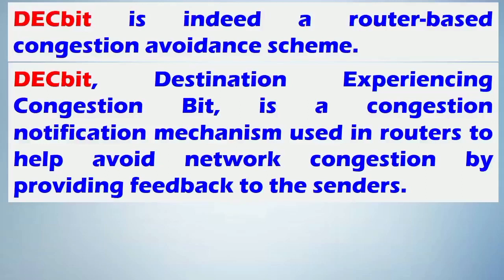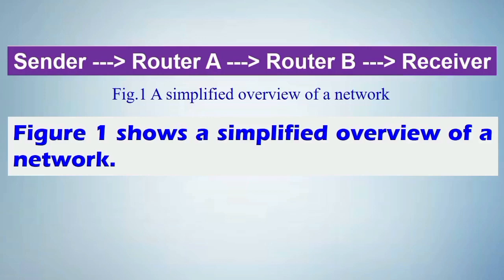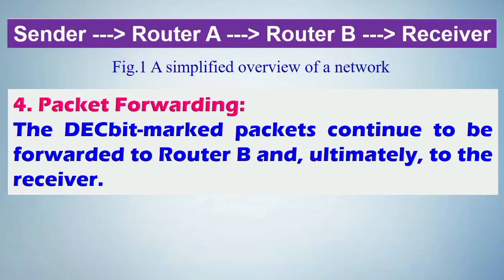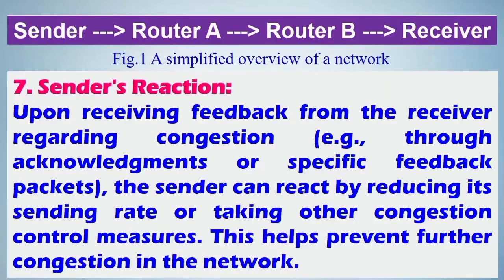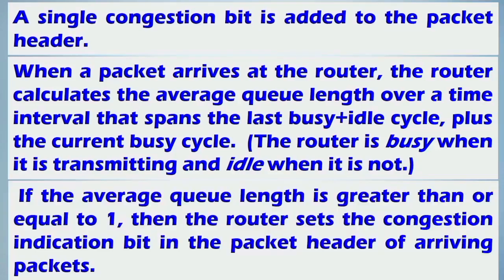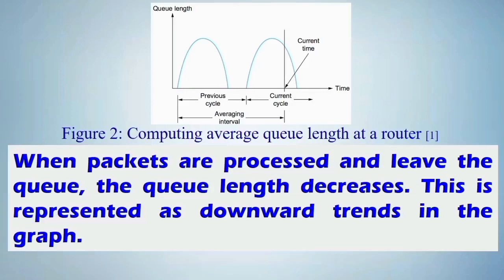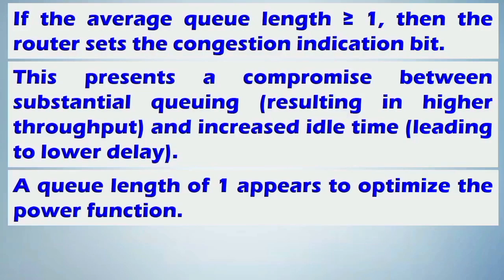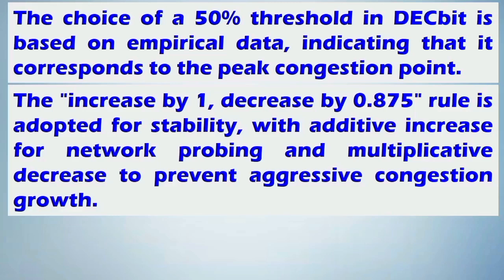DECbit - A detailed view | CS3591 Computer Networks | by Dr.Selvaganesan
This video explains the concept of DECbit in computer networks and how it functions.